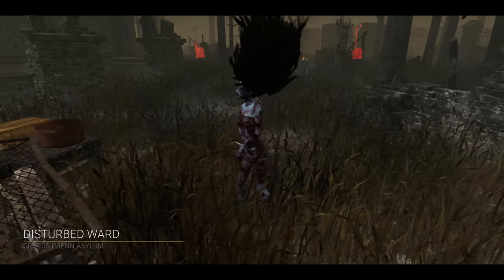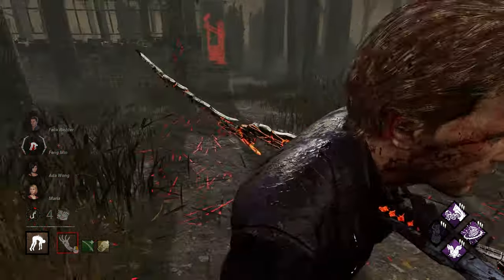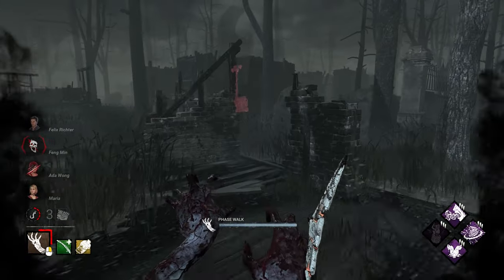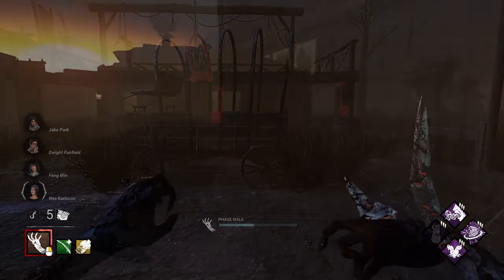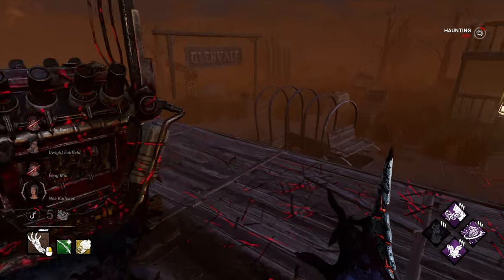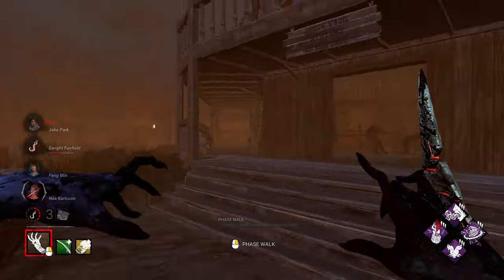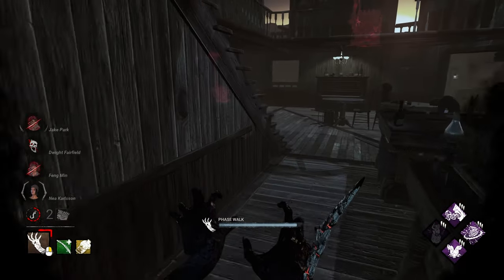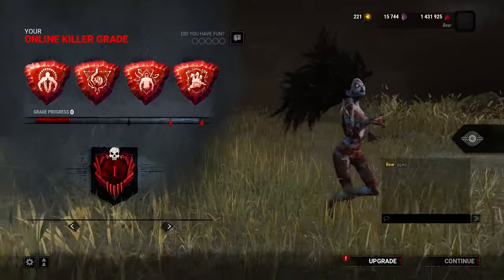Stridor Spirit is Insane... | DBD Rank 1 Killer Build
Today's video will be showing off one of the best Spirit builds which consists of Stridor, Sloppy Butcher, Surge and Pop Goes the Weasel.

Game 1 - 0:00
Game 2 - 8:40